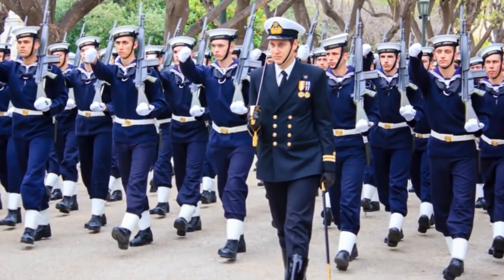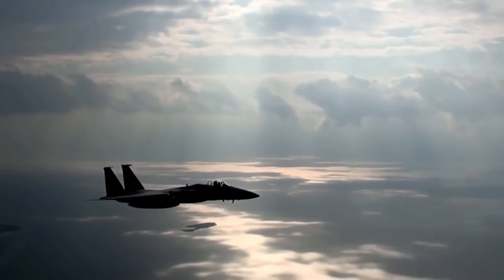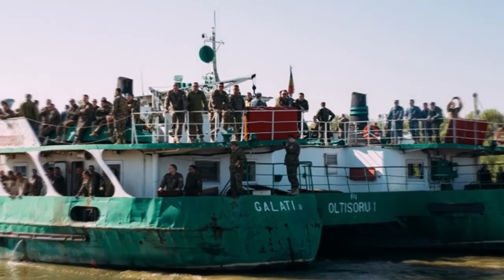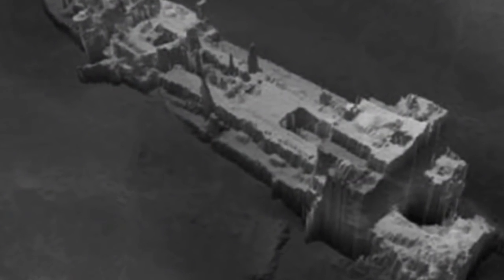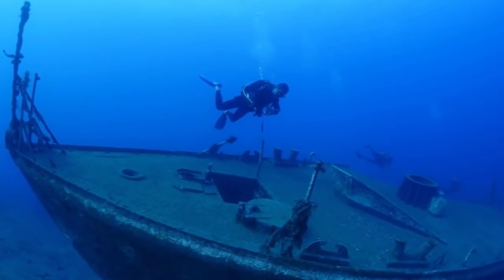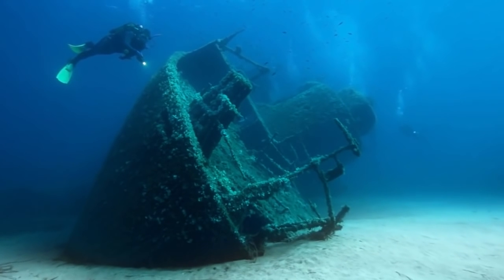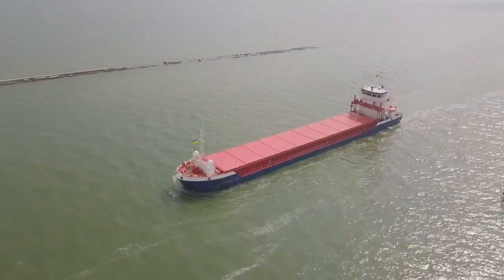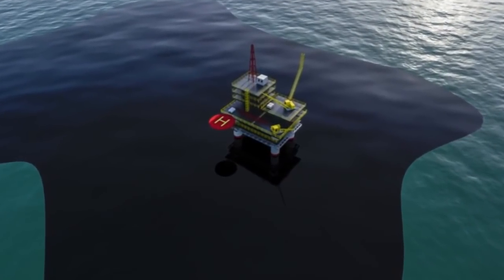Big Ships WW2 Crashing at Baltic Sea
TOP 5 TOP 10 The most interesting thing in the world